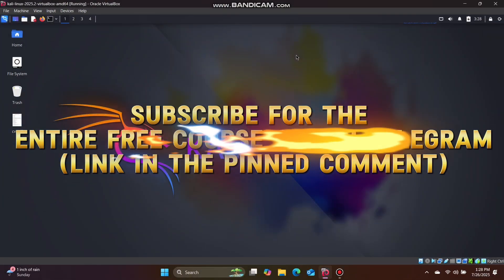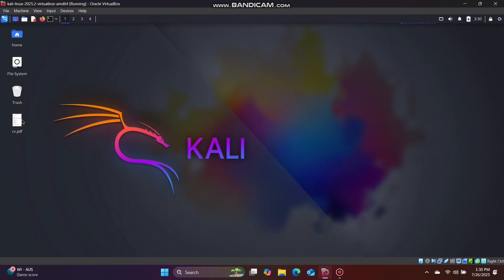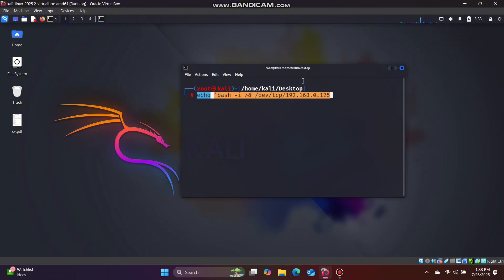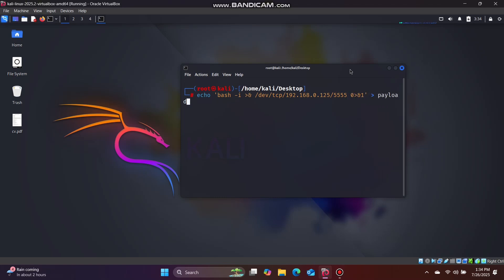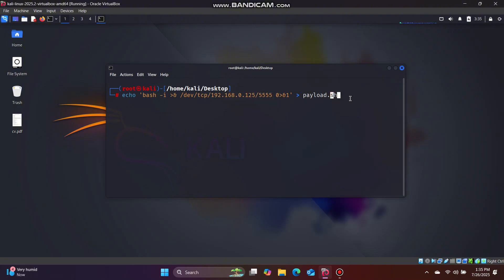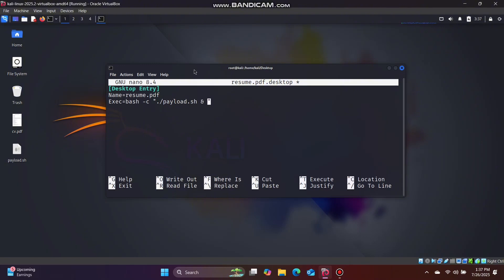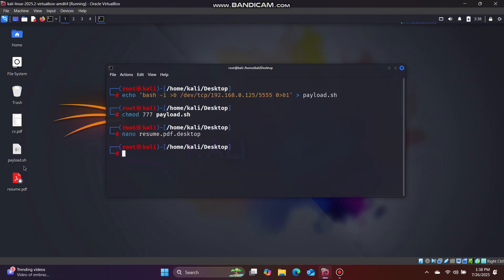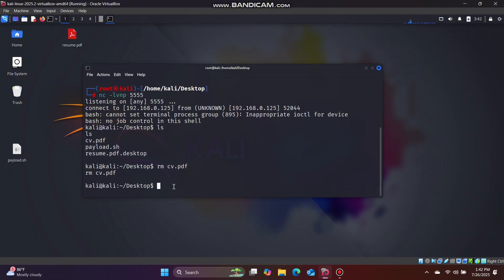Linux System vs Evil PDF | Mastering Social Engineering - Class 1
In this video, we dive deep into a powerful social engineering technique — hacking Linux using a malicious PDF and .desktop file payload. Learn how attackers craft deceptive PDF files and combine them with custom .desktop launchers to trick users into executing malicious code on Linux systems.

📌 What You’ll Learn:
 • How .desktop files can be abused to run payloads
 • Embedding Linux exploits inside fake PDF documents
 • Real-world attack demonstration with step-by-step breakdown

👨‍💻 This technique is commonly used in phishing attacks targeting Linux users, especially in Red Team & penetration testing scenarios. Use this knowledge responsibly for ethical hacking and cybersecurity awareness.